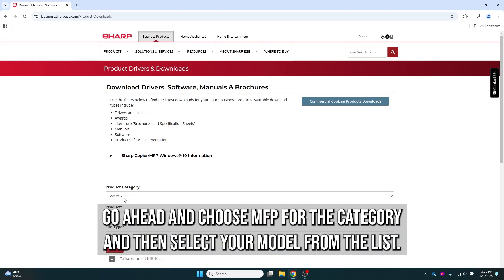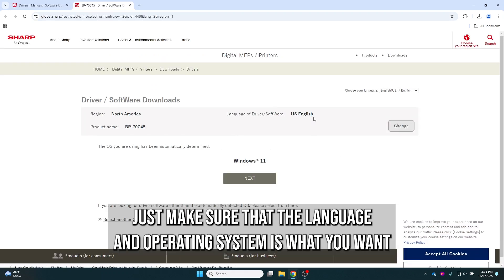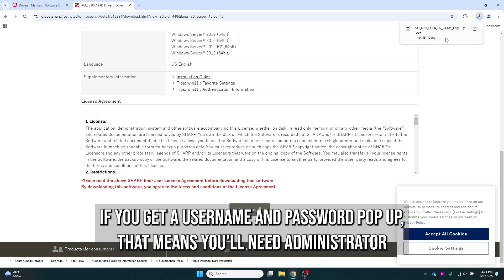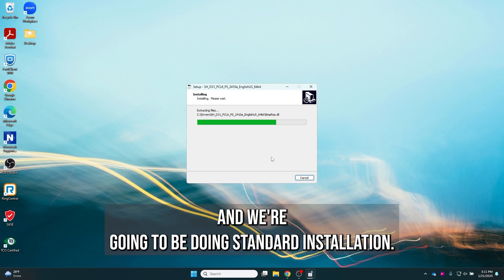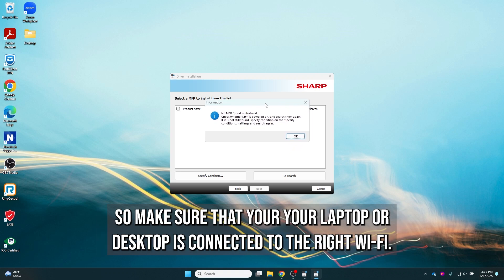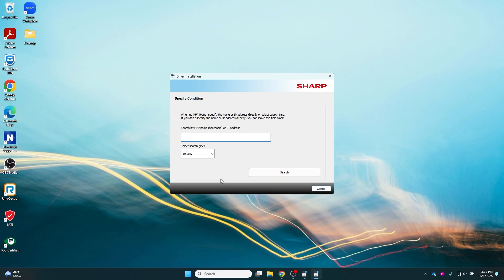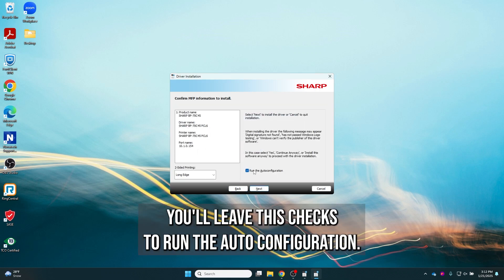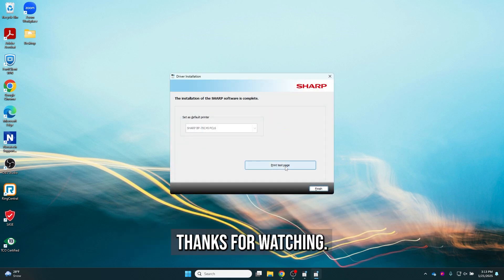Install Sharp Printer Drivers on Windows – Step-by-Step Guide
Learn how to easily install a Sharp printer driver on your Windows computer with this comprehensive step-by-step guide! Whether you're connecting a new printer or troubleshooting installation issues, we've got you covered. Follow along as we show you how to download the correct driver, navigate network settings, and configure the printer for seamless performance.

for more expert tutorials for all of your office technology.